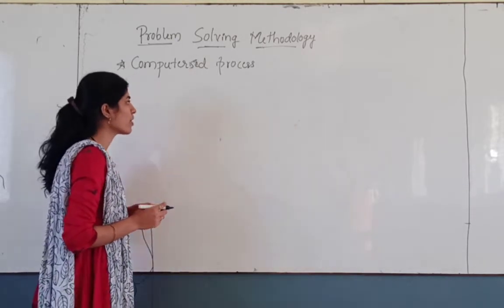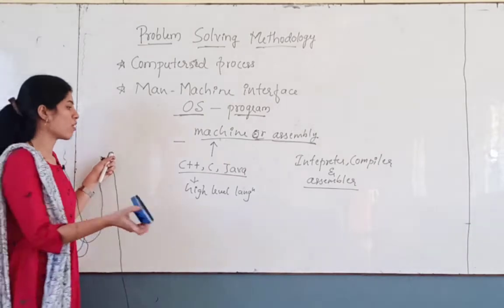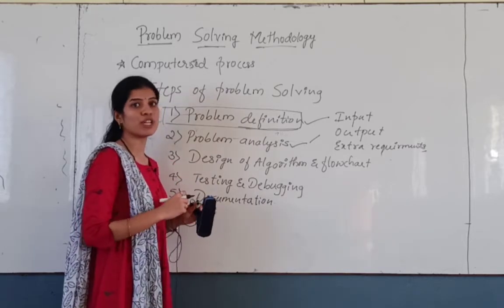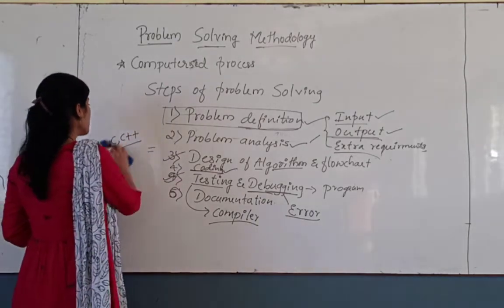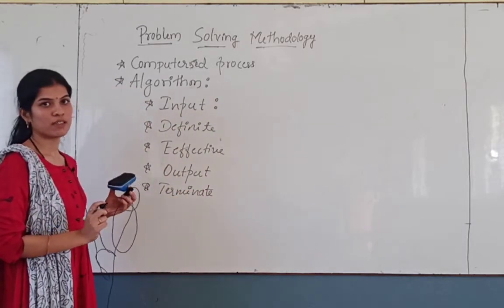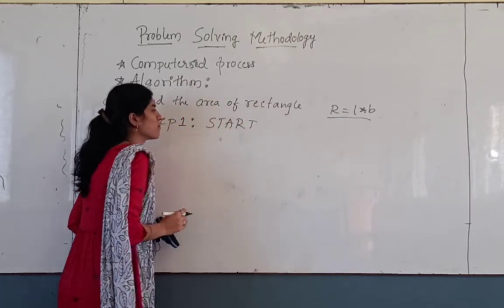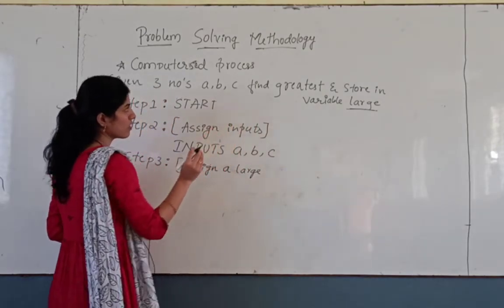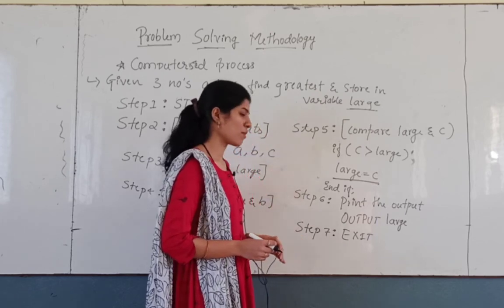PROBLEM SOLVING METHADOLOGY- PART-1